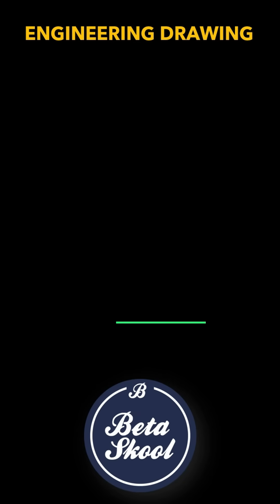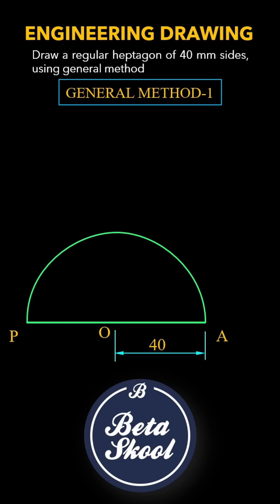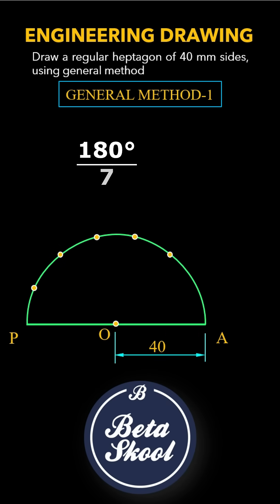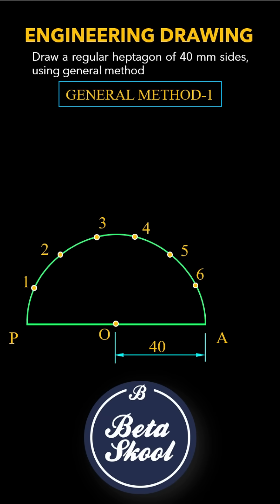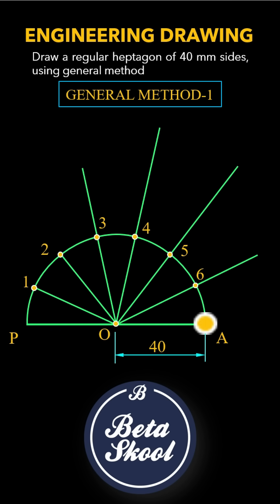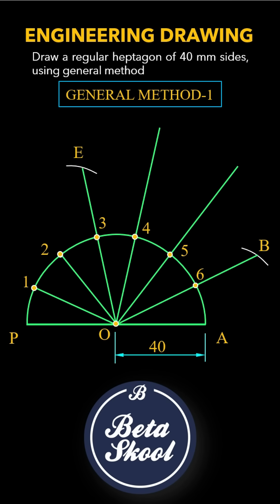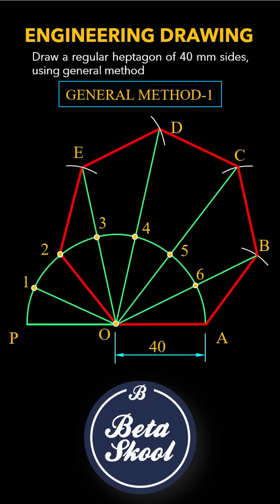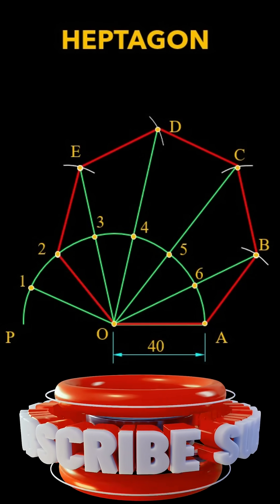How to Draw a Heptagon Easily | General Method 1 | Beta Skool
Question: Draw a regular heptagon of 40 mm sides, using general method (General Method 1)